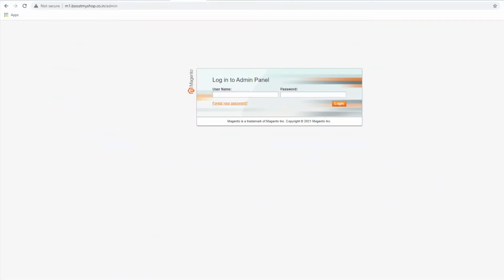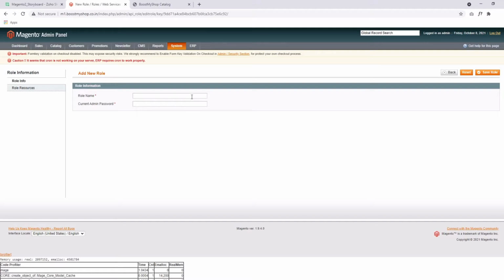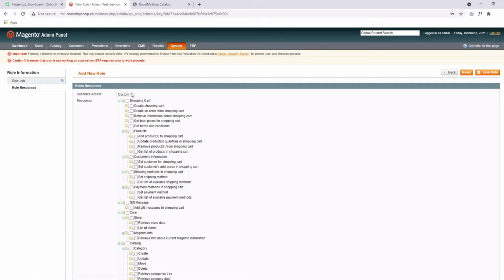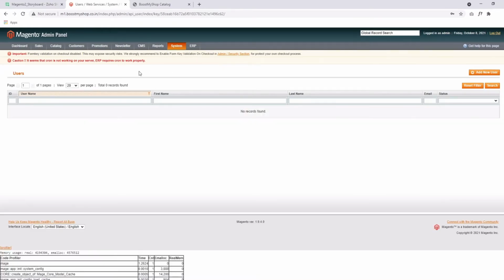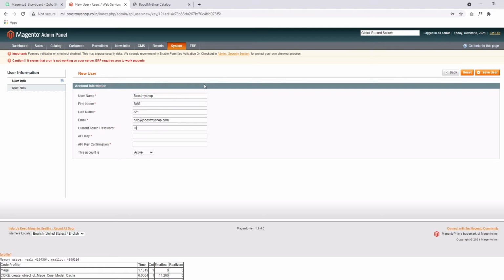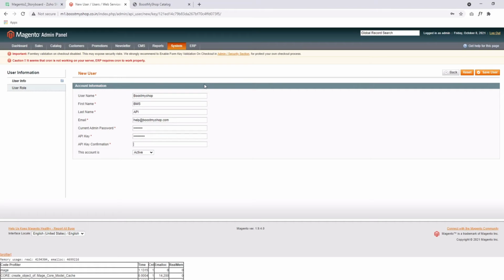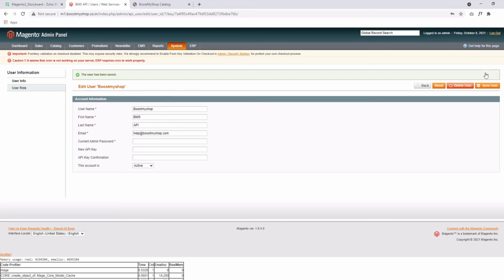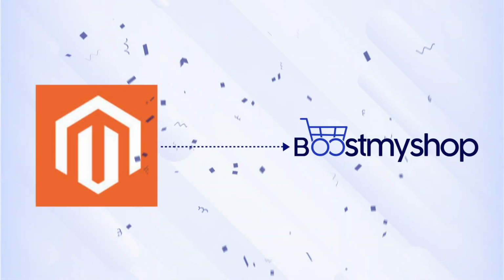App - Configuration of your Magento1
Boostmyshop - The Place for ecommerce management tools